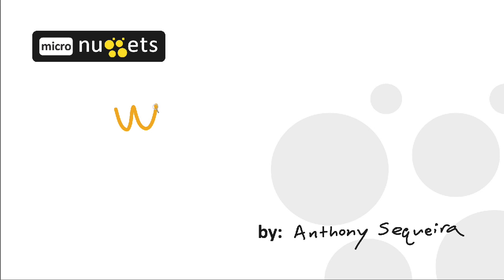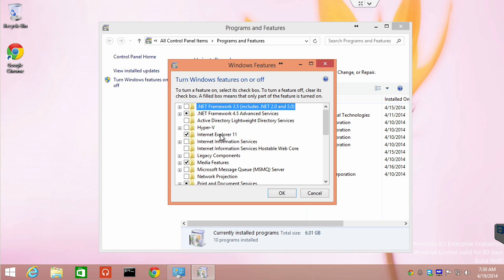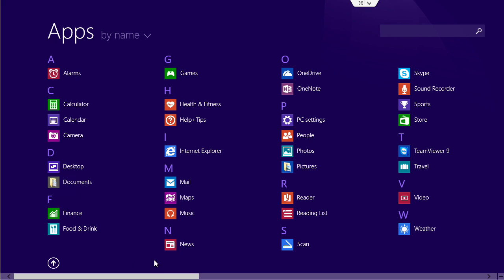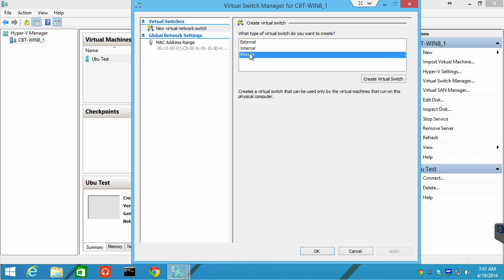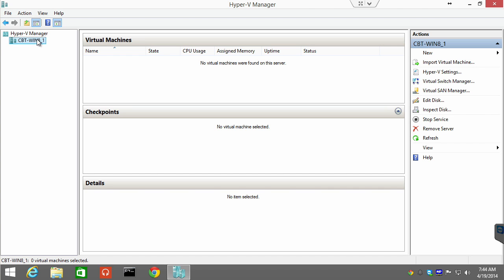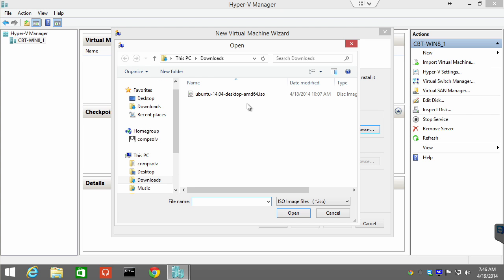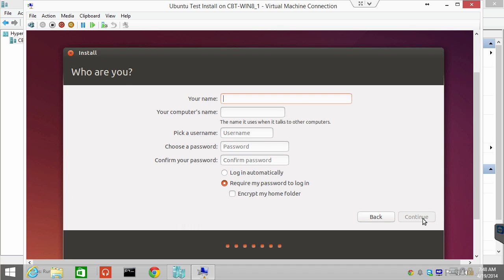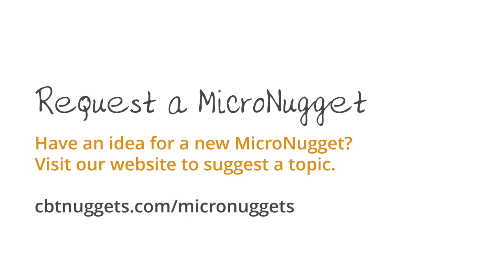MicroNugget: What is Windows 8.1 Client Hyper-V?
In this video, Anthony Sequeira covers the use of client Hyper-V in a Windows 8.1 Enterprise environment. He demonstrates how you can use Hyper-V to run other operating systems in Windows such as Linux. He further describes how to install both Hyper-V and virtual machines, and what system requirements are necessary.

After watching this video, you will know what client Hyper-V is and how to install it on your system for the purpose of provisioning and running virtual operating systems. Provided within the context of Anthony’s comprehensive Windows 8.1 course, this video explains why you need more than just a copy of Windows Pro or Enterprise to run Hyper-V. He explains how you also need a processor capable of virtualization and plenty of system resources. He further shows you, step-by-step, how to set up and run Ubuntu in Hyper-V, and he explains how to provide this virtual machine network access. He additionally shows you how you can test this connectivity.